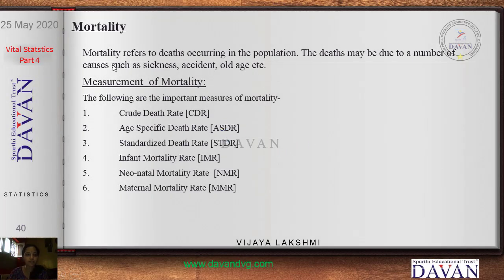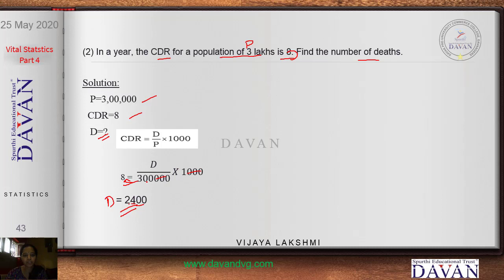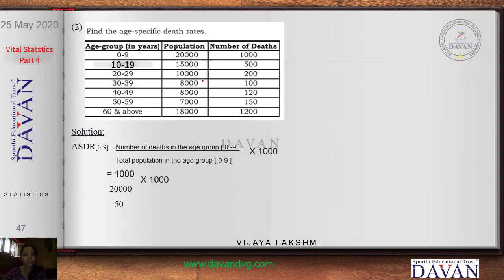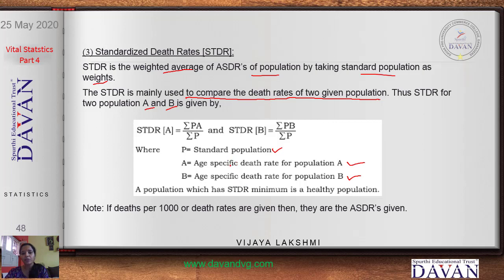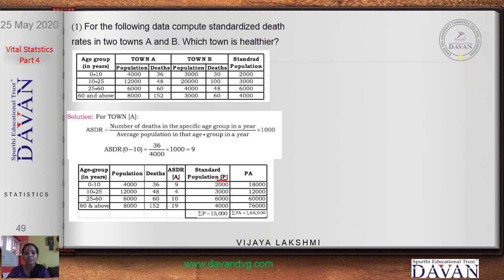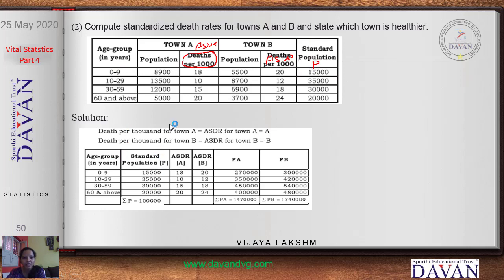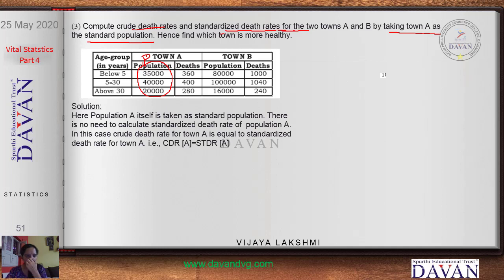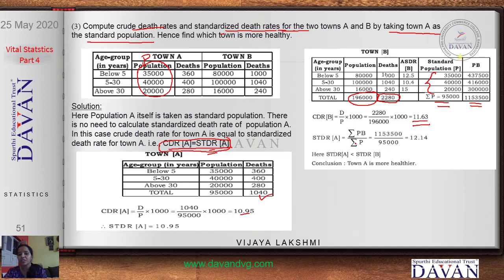Vital Statistics Part 4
Davan PU College, “Commerce”
Davan Nutana Alliance “Science”
2nd PU Subject:- Statistics
Topic:- Vital Statistics Part 3
 E- Classroom By Faculty:- VijayaLakshmi P S
DAVAN & DNA COLLEGE,
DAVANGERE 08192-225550